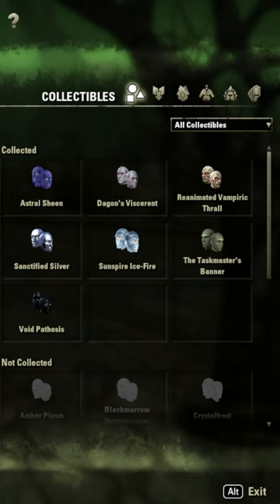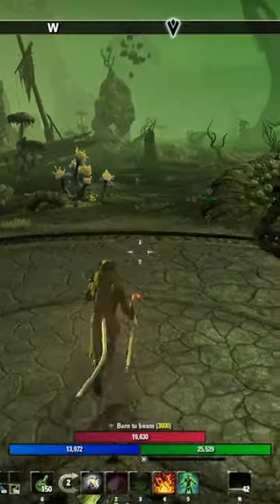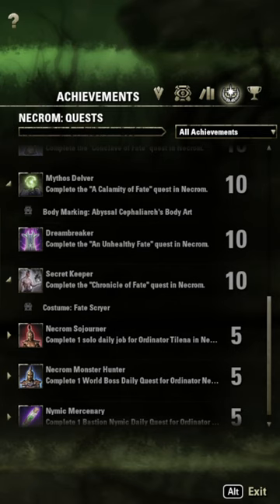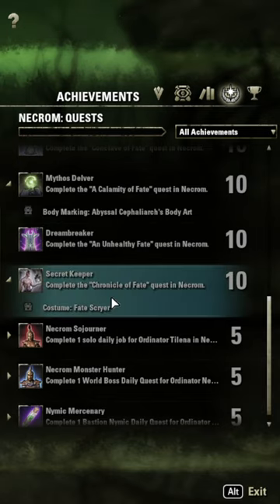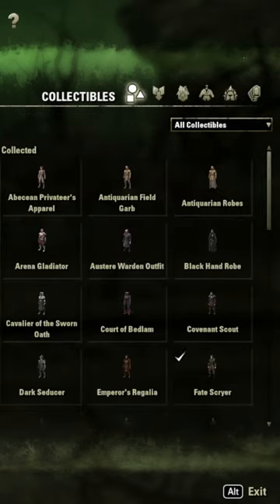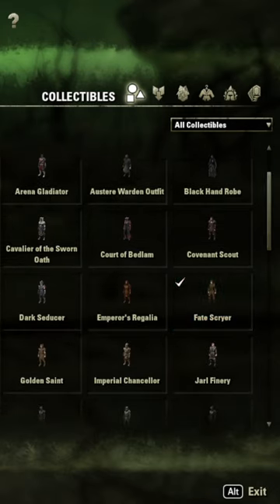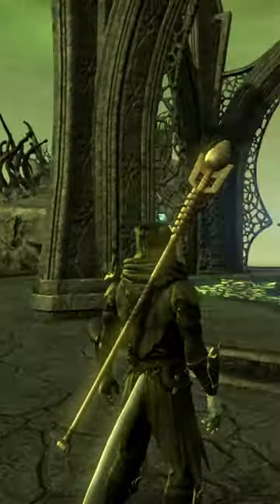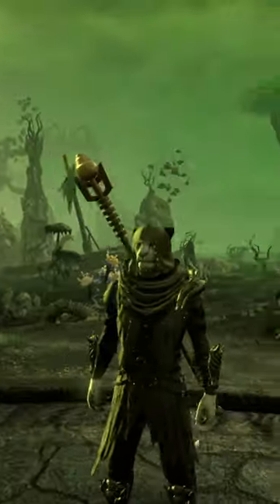The Insane Cosmetic You Can Get for Completing the Necrom Chapter Quest in ESO